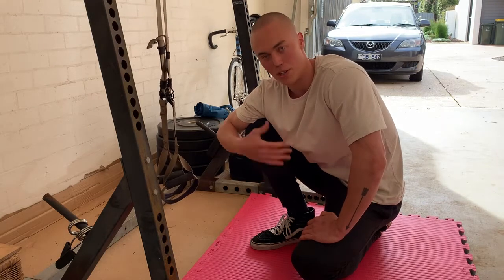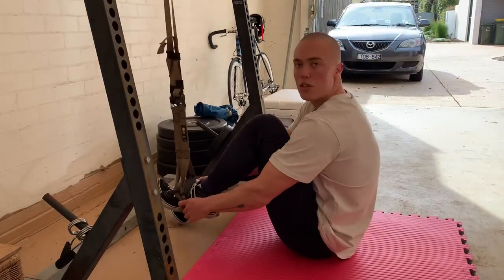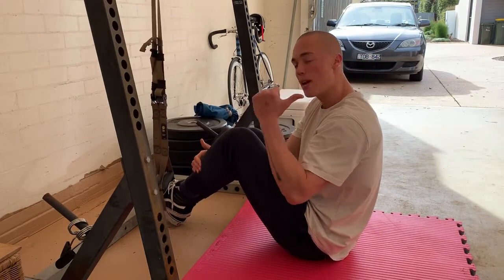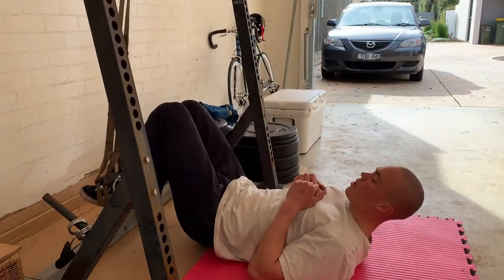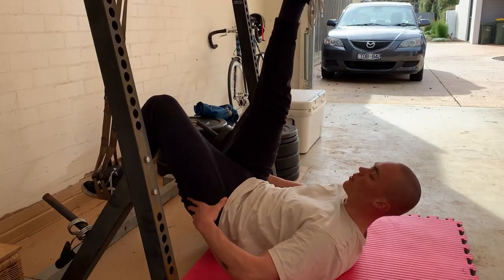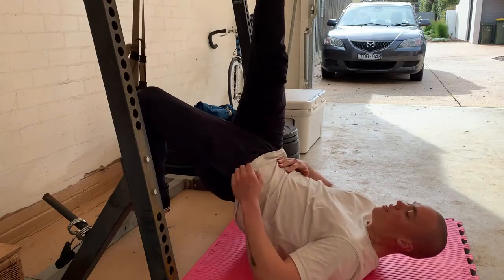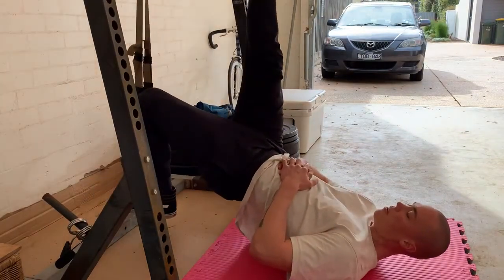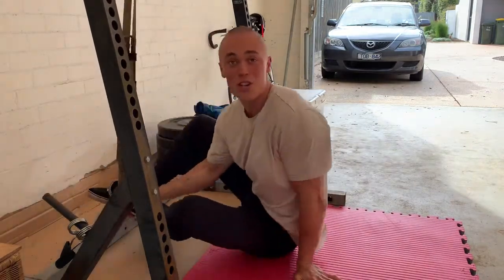Single Leg Ring Bridge